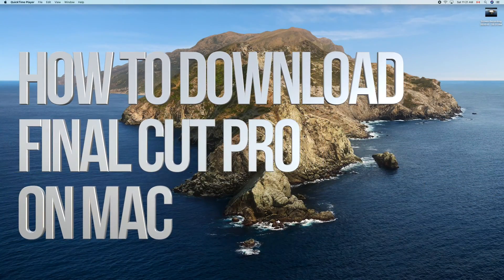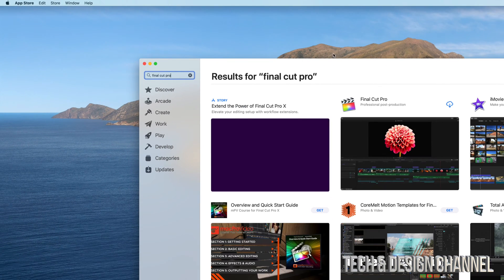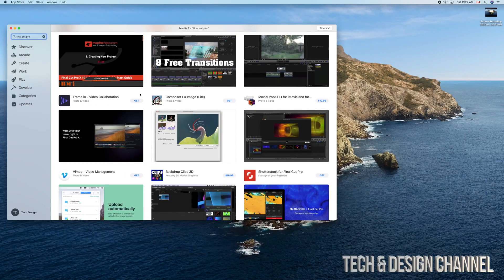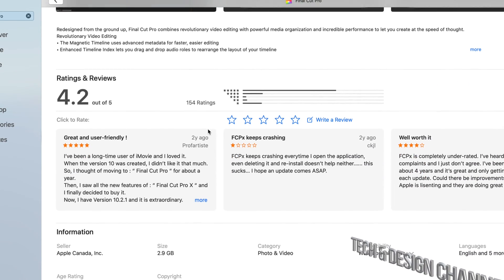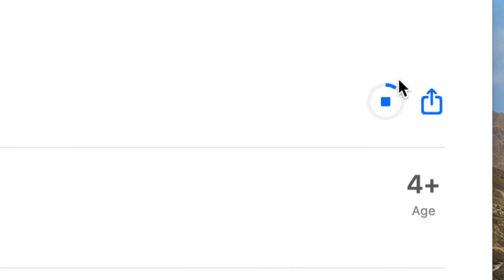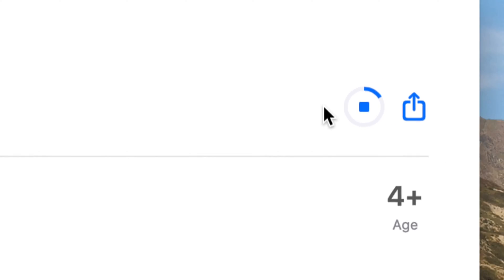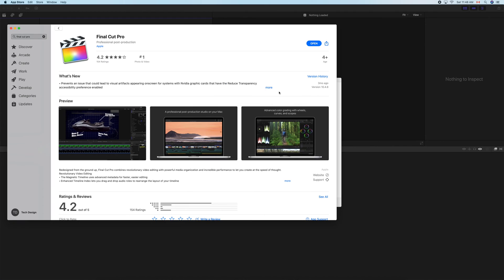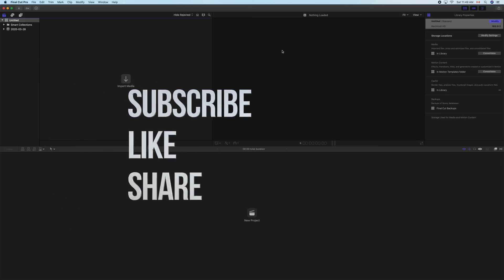How to Download Final Cut Pro on Mac | MacBook, iMac, Mac mini, Mac Pro | Final Cut Pro X | FCPX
How to Download & Install Final Cut Pro from the Apple Store on your Mac